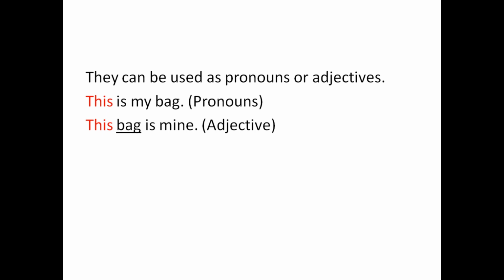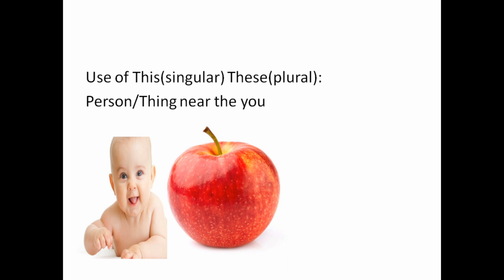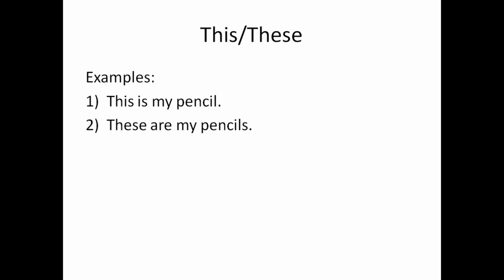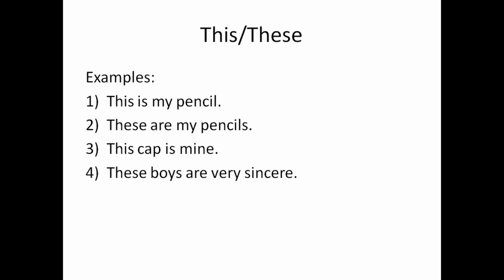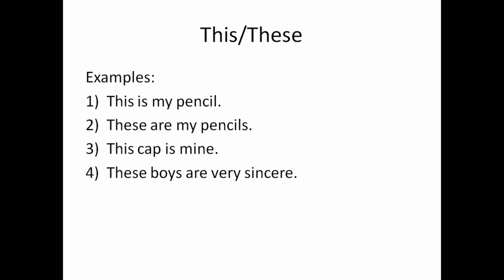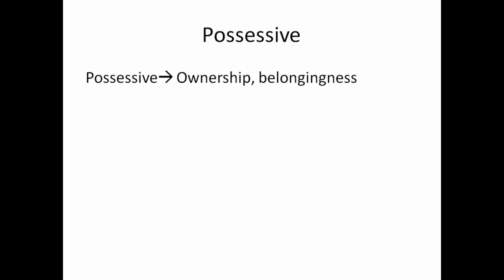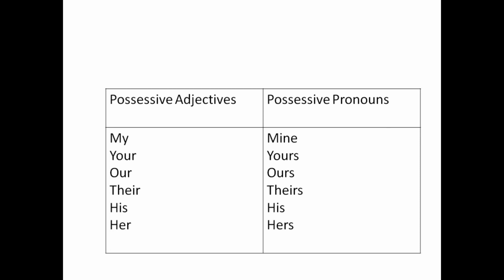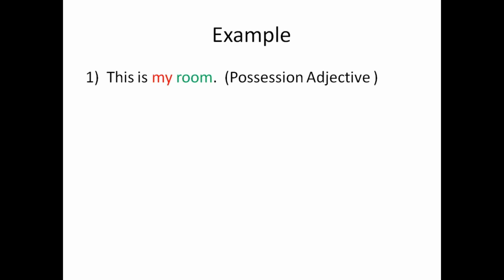Help for All. Prosperity and Growth. Health for all.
All my videos are related to health in order to provide common helps for all middle class workers and labors.